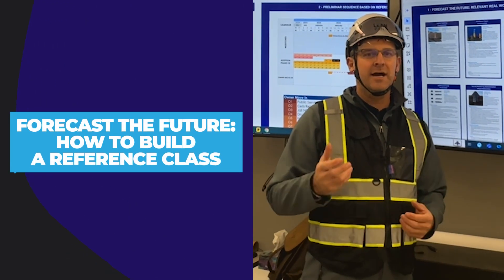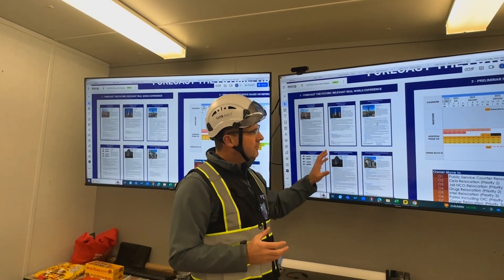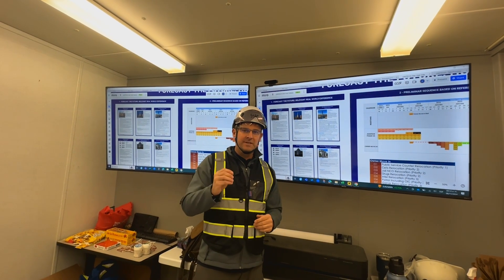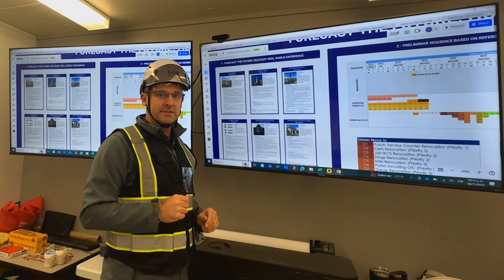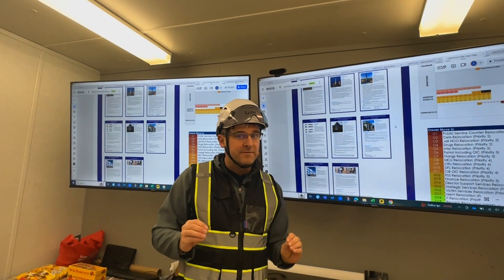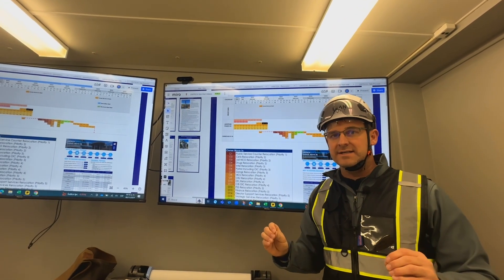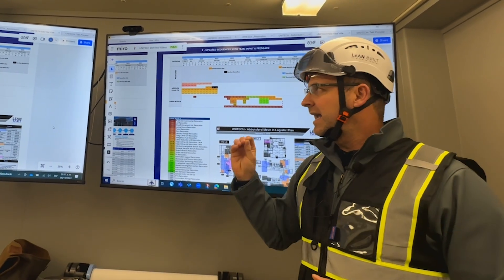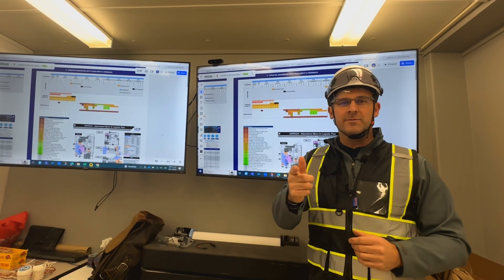Forecast The Future: How To Build A Reference Class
Did you know that there's an accurate way to forecast the future and determine how long your construction project can take? Join me on the field as I show you how to build a reference class and how to integrate this into the production plans for your next project!

Jason Schroeder

00:00 Intro & Summary
00:50 What Is A Reference Class?
01:24 Why We Created A Reference Class
02:01 How To Build A Reference Class
02:44 How To Use A Reference Class For Your Production Plan
04:04 What To Do When Working On New Construction Projects
04:28 Learn More With These Resources